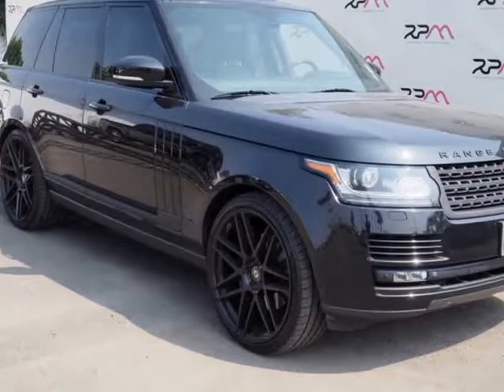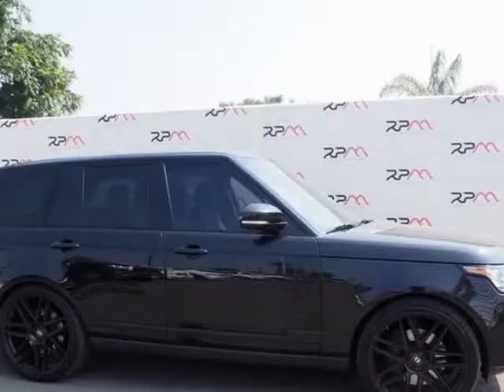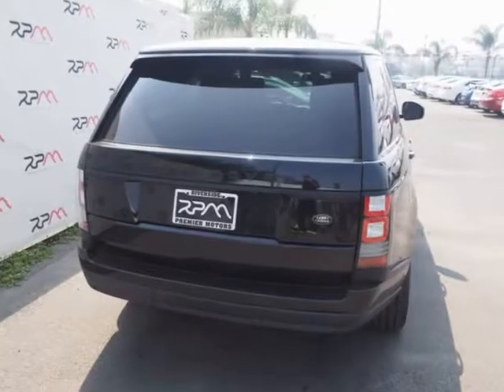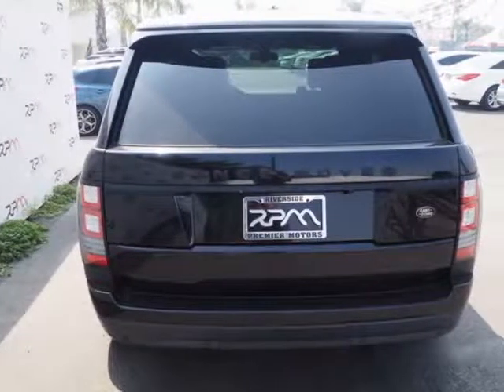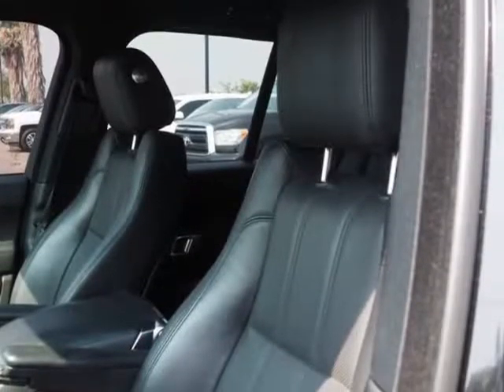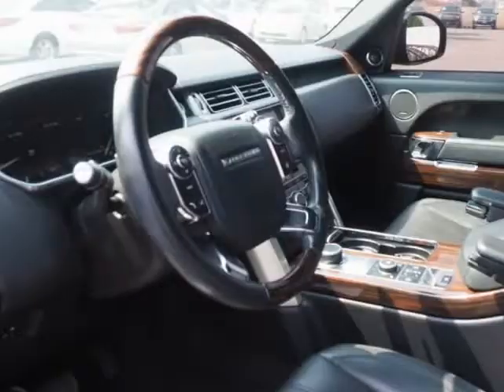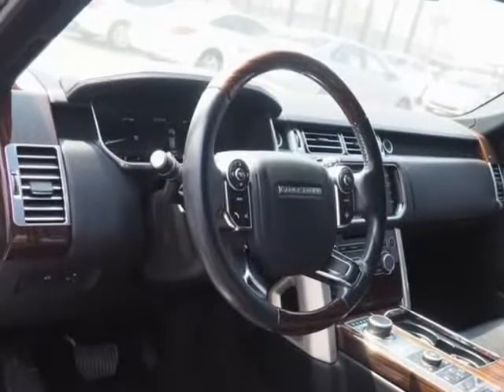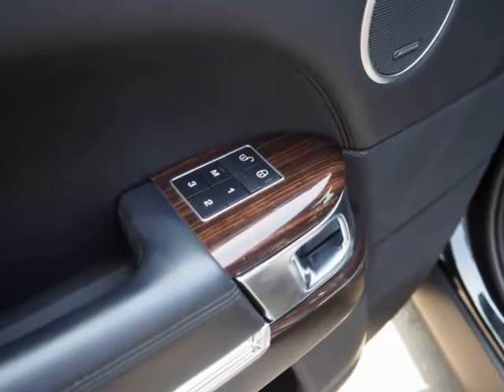2013 Land Rover Range Rover HSE (Riverside, California)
247 w la cadena dr
Riverside